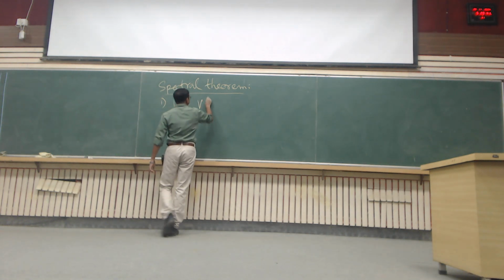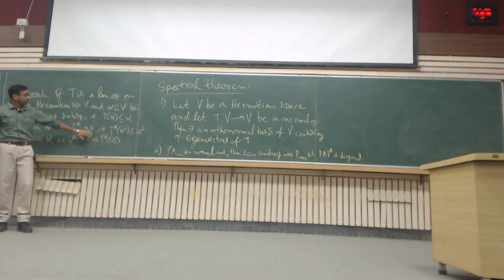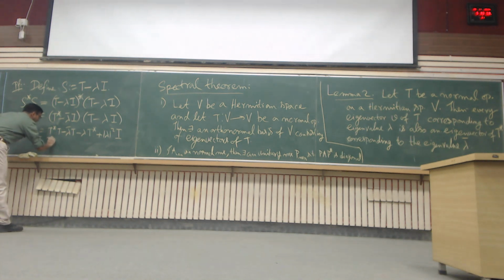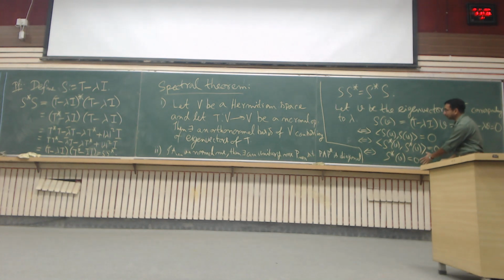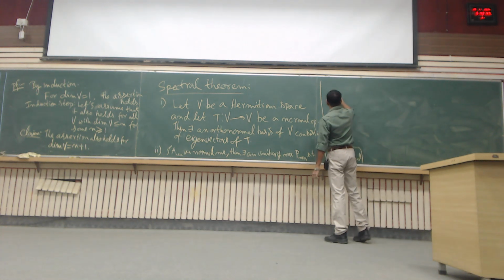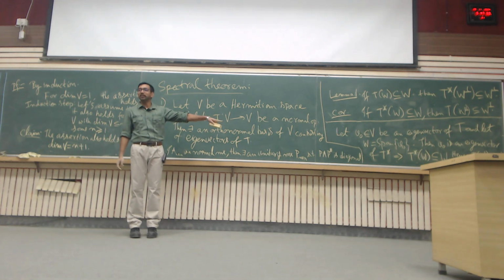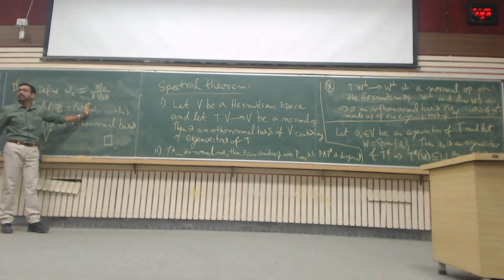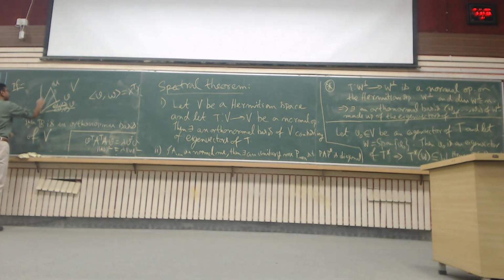Lecture 30, Linear Algebra I, Autumn 2024 at IISER Kolkata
Spectral Theorem